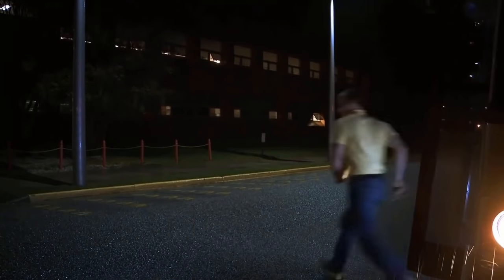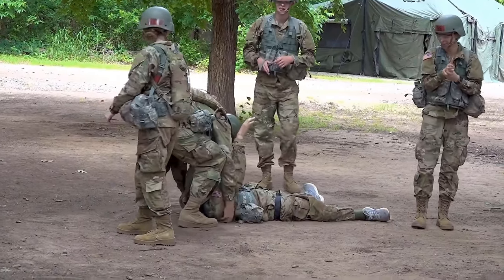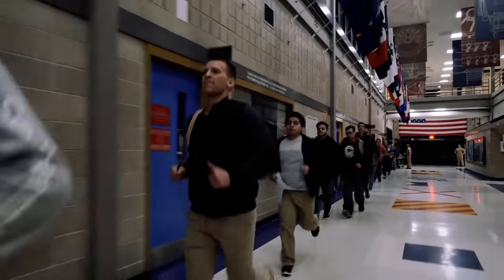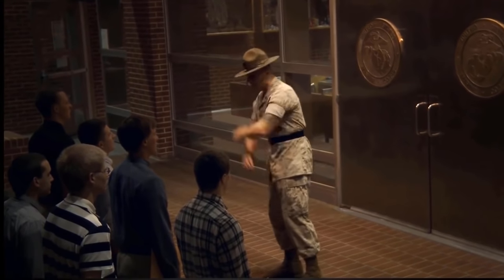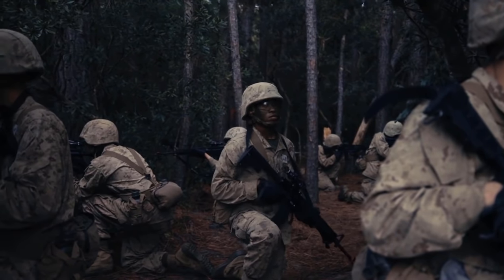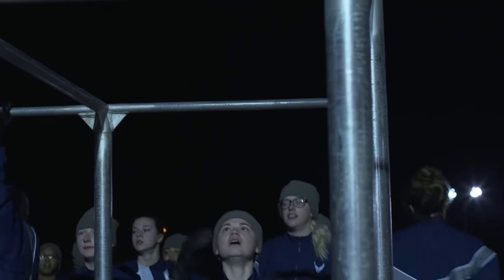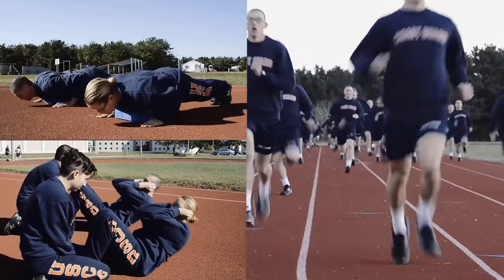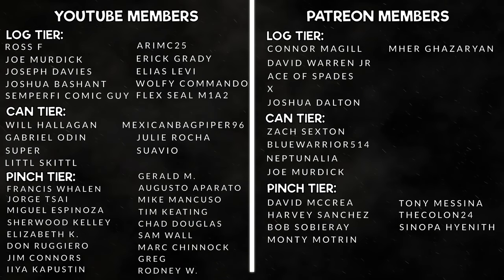WHAT DO YOU FACE AT EACH BOOT CAMP IN THE MILITARY? (EXPLORING THE DIFFERENCES)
In order to enlist in the United States Military, you have to go through a boot camp. Want to know what happens in boot camp? Or what every military boot camp is like? The U.S. Military has six branches to it, with each of them having their own boot camp. In order to get into any of these branches, you have to get through them.

In this video, we’re covering Army Basic Training, Navy Boot Camp, Marine Boot Camp, Air Force Basic Military Training, Coast Guard Boot Camp, and Space Force Basic Military Training. Each branch has a different boot camp, with different lengths, standards, training, and way of life. If you want to know what every U.S. military boot camp is like, watch this video!